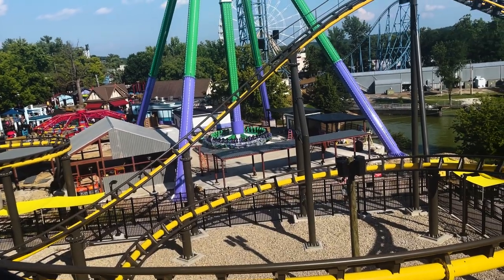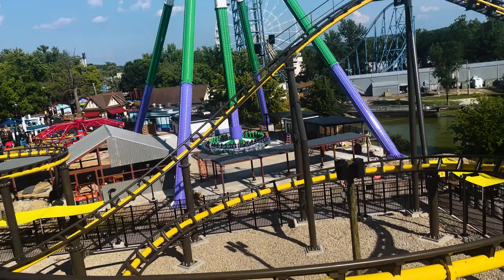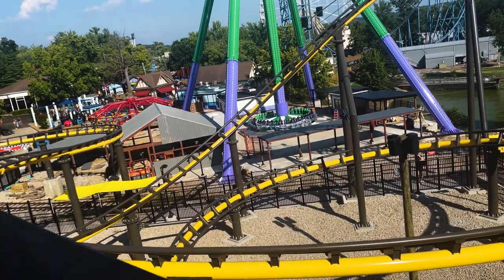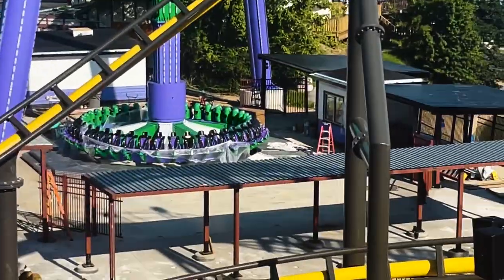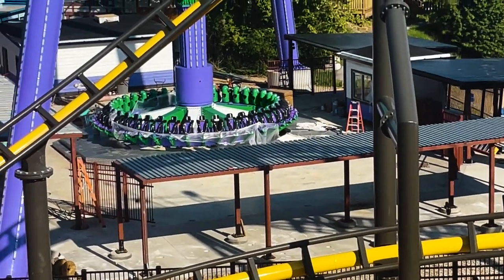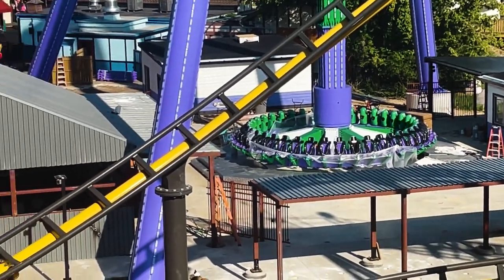Joker: Carnival Of Chaos Construction Update 7-6-2024: Pendulum Complete & Queue in Progress